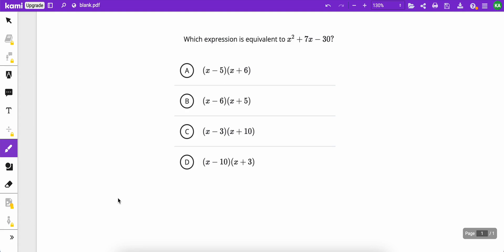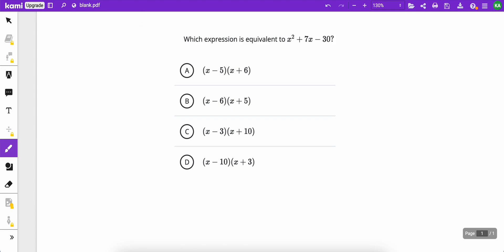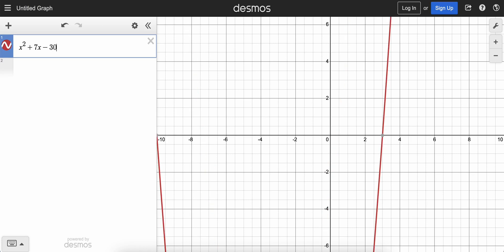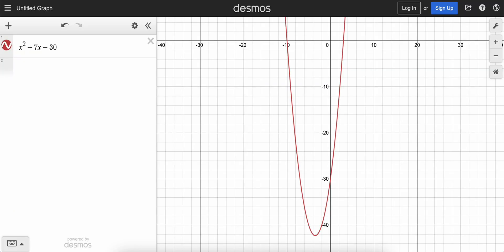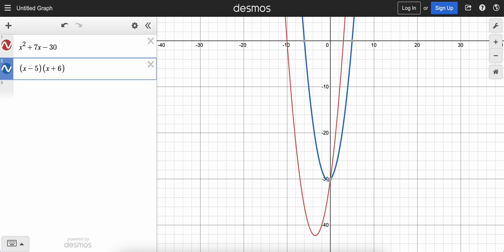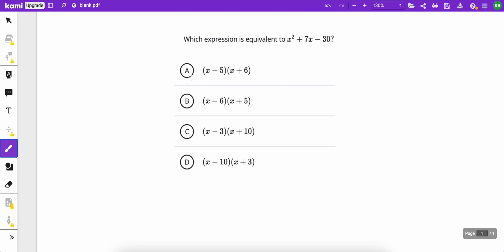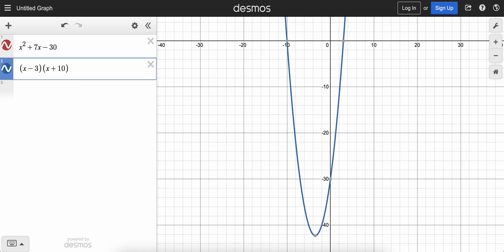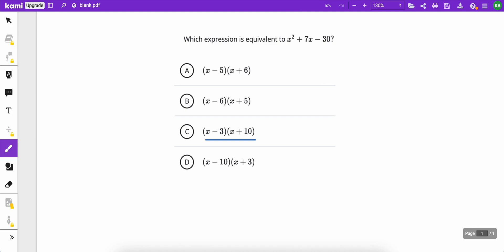Desmos SAT Mini Lesson: Matching a Graph to a Function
Use the Desmos calculator to match a function and its graph